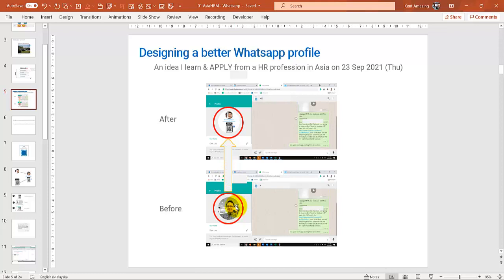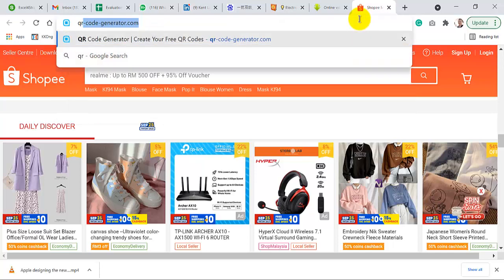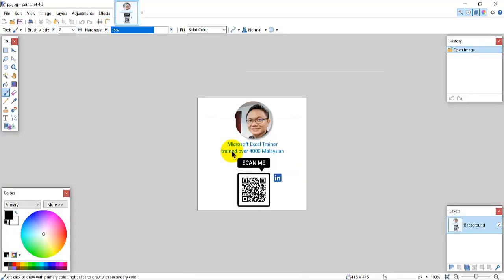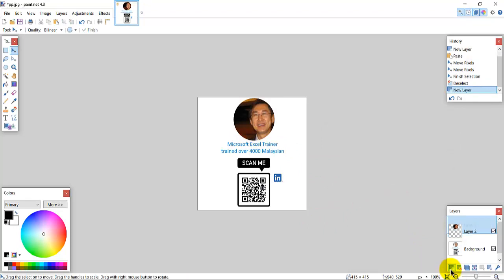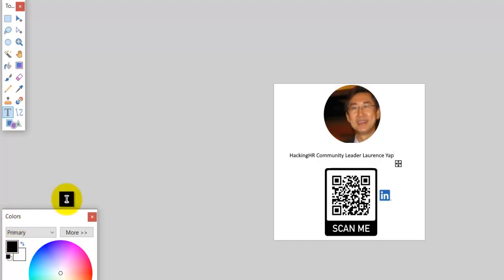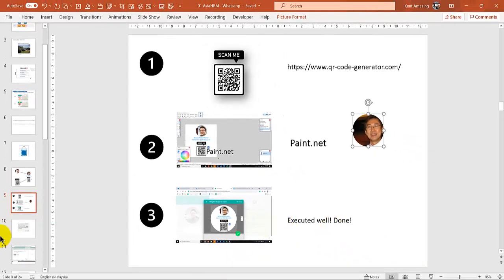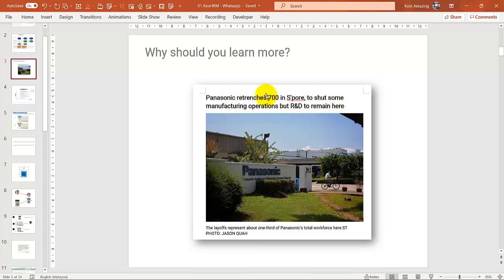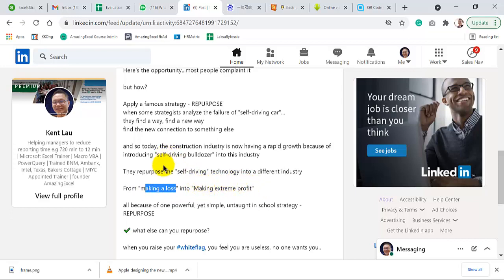3 easy steps to create a better Whatsapp profile photo